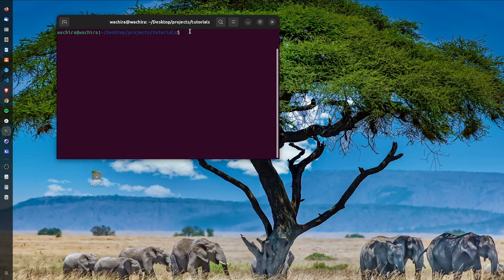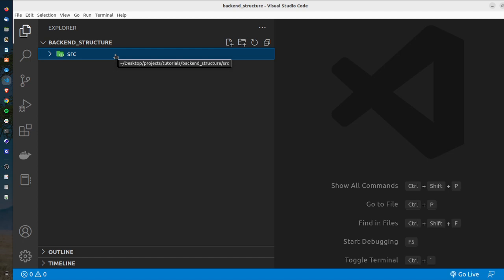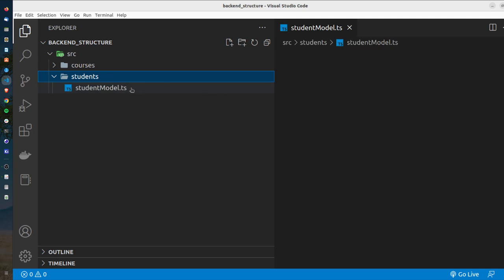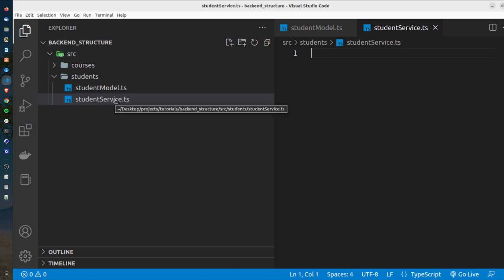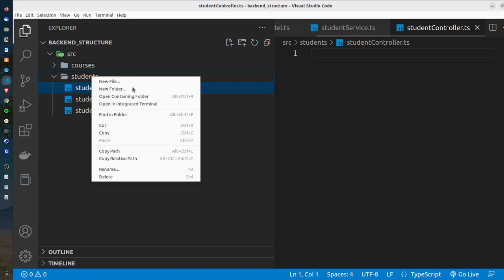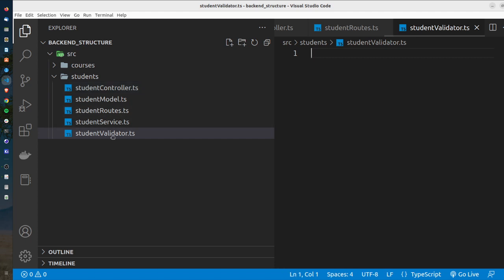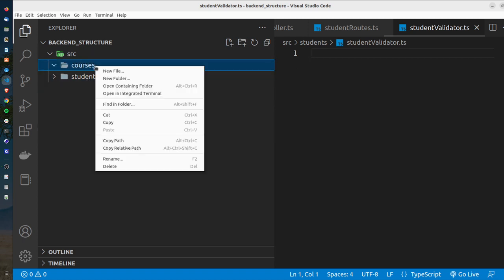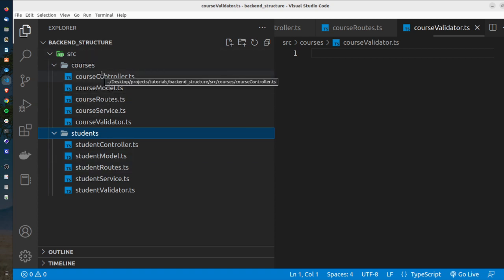How to Structure a Node.js - Express.js Project like a PRO in 2023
In this video you will learn how to use Modular approach in structuring  node.js - express.js project. This approach is good for project of different sizes and it easily scales to big projects. It is easier to shift to microservices from this approach